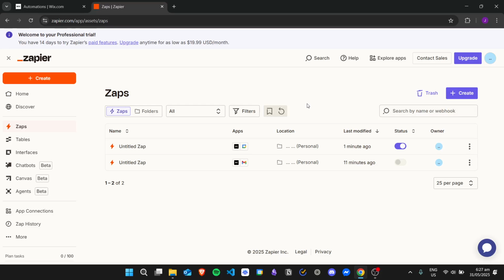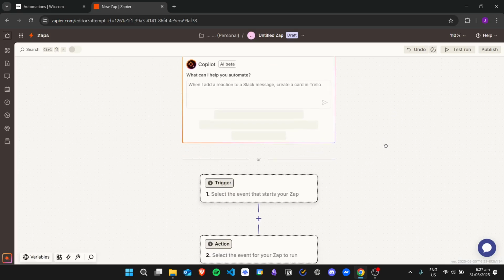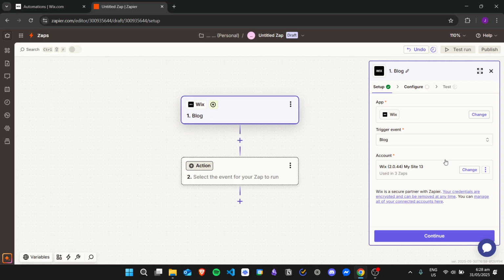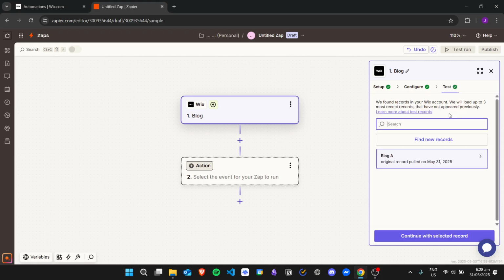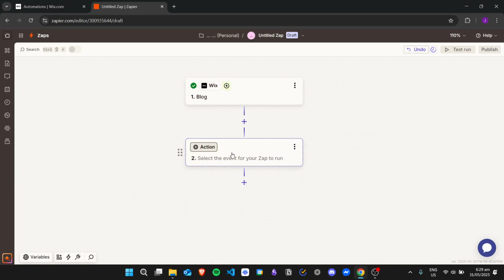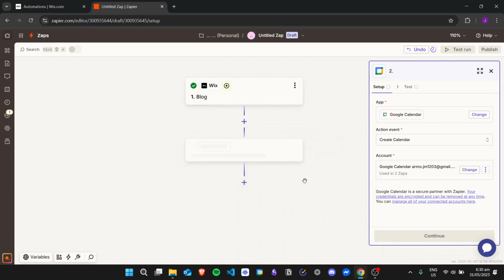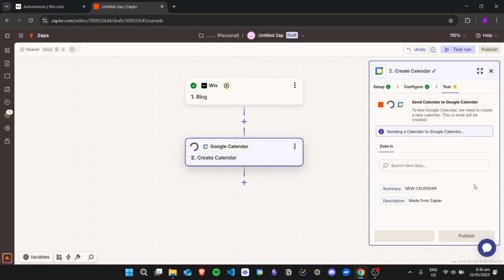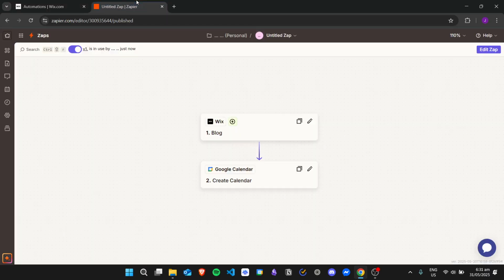How to Setup Zapier Wix Automation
If you are looking for a video about How to Setup Zapier Wix Automation, here it is!